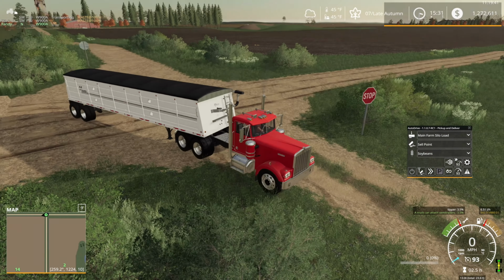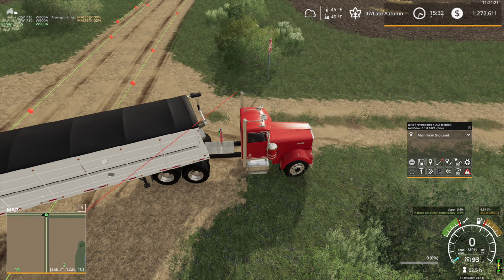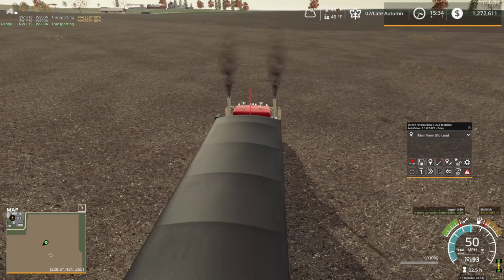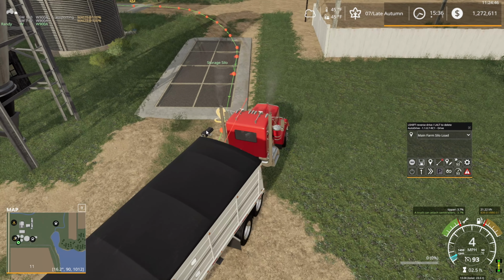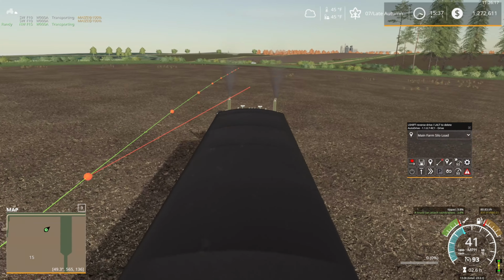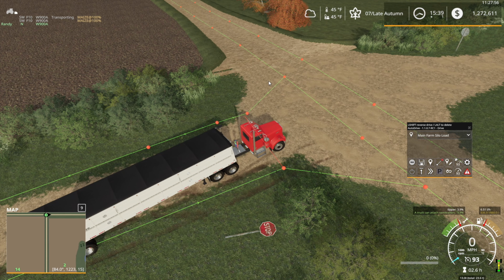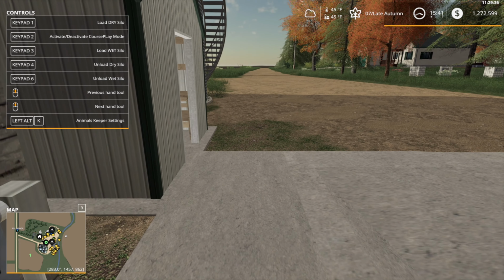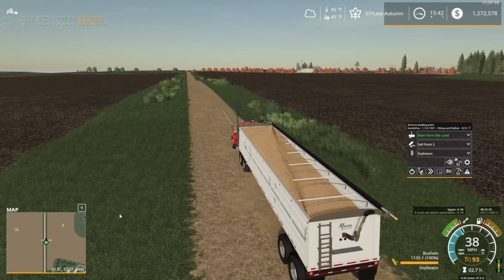Adding On To An Auto Drive Network - Farming Simulator 19